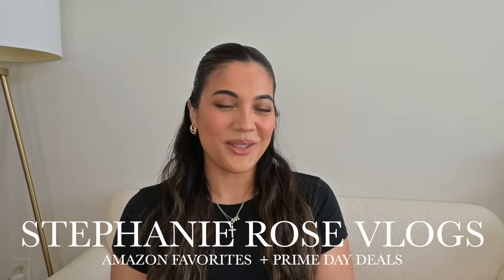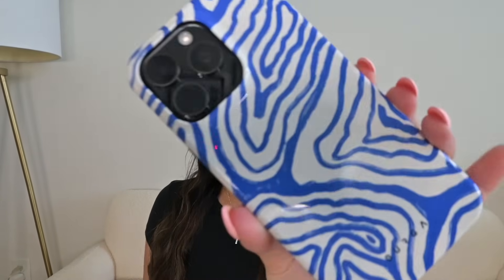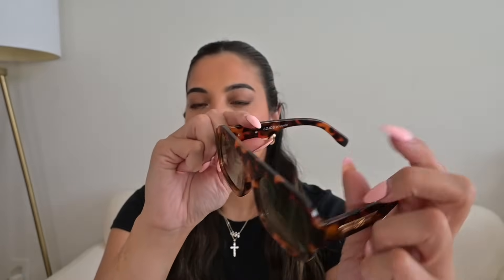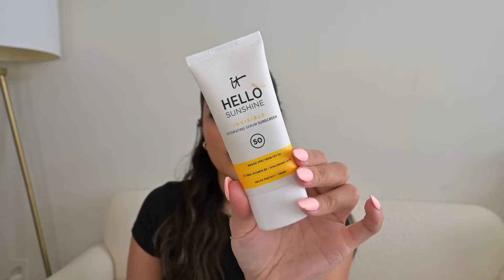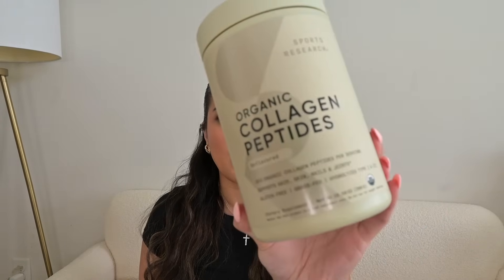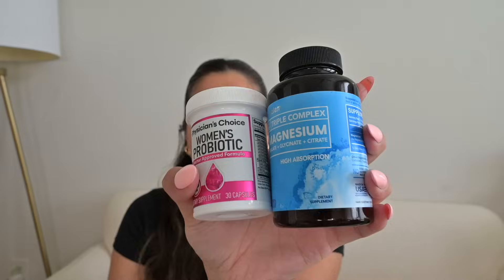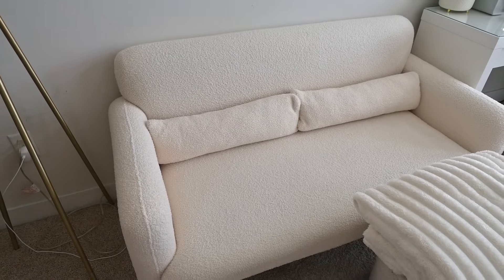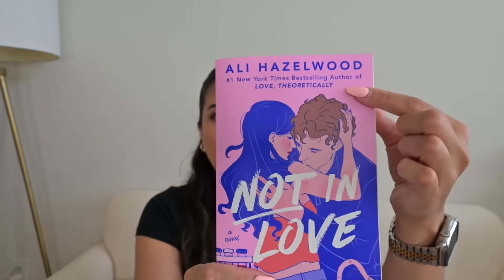AMAZON PRIME DAY 2024: current faves, best deals, things you need to pick up from the sale!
HAPPY AMAZON PRIME DAY! Prime Day takes place July 16-17, 2024 — happy shopping 😃🛍️

LINKS MENTIONED:
Phone case
Waterboy Weekend Recovery
Shell earnings
Teardrop earrings
Knot earrings
Angel number necklace
Cross necklace
Apple Watch band
Apple Watch face bumper
Black mule heels
Buckle slingback flats
Pinstripe shorts
White pants
KeraCare hair wax stick
Loccitane shower oil
First Aid Beauty body scrub
IT Cosmetics SPF
Clean Skin Club Face Towels with bamboo box
Toiletry bag
Massage gun
Women's Probiotic
Marble catch all bowl
Wine glasses
Cold brew maker
Bento snack boxes
Ruffle pillow cases
Tan pillow cases
Pillow inserts
Walking pad
Jewelry box
"People We Meet on Vacation"
"Not in Love"
"The Seven Year Slip"

prime day deals,prime day what to buy,what to buy from amazon prime day,Amazon haul,amazon favorites,amazon must haves,amazon finds,amazon popular products,amazon viral,amazon fashion,Amazon home decor finds,amazon prime day sale  2024